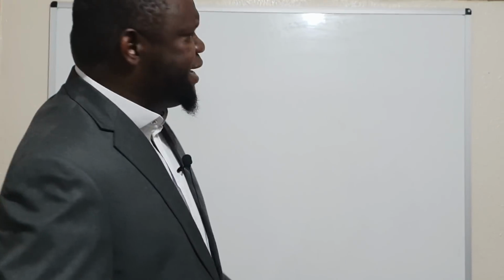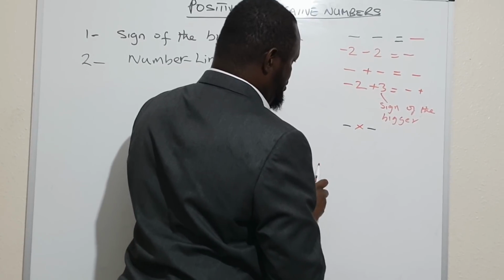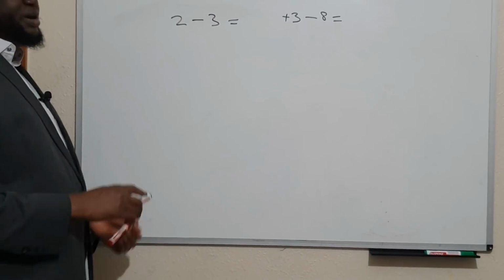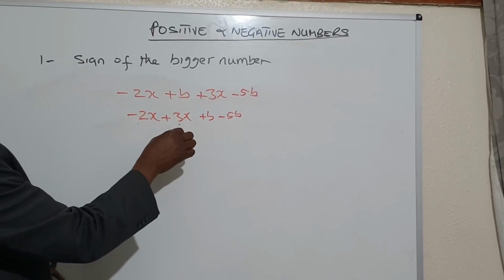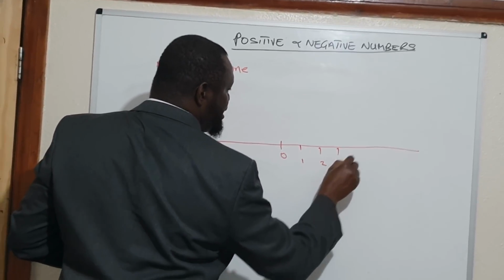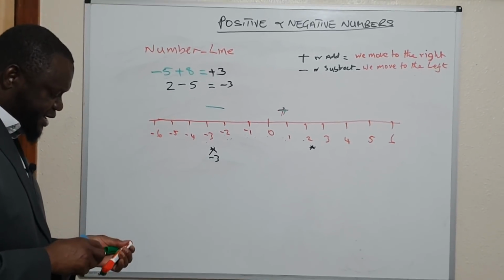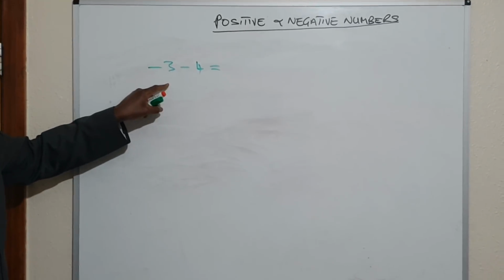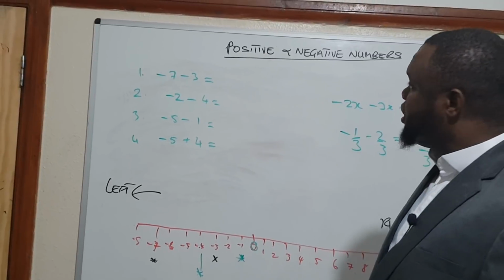LANG Sona GCSC maths L1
Positive and Negative Numbers L1